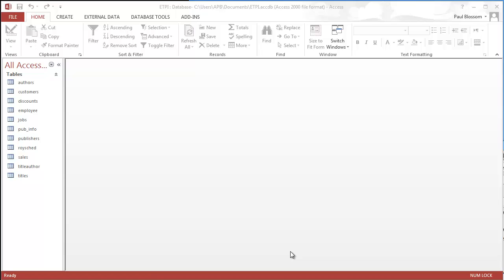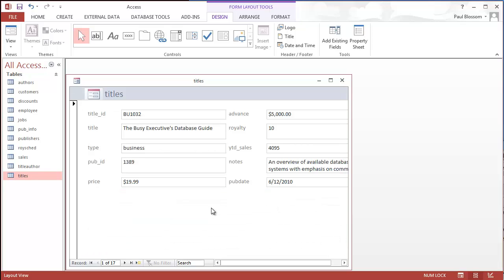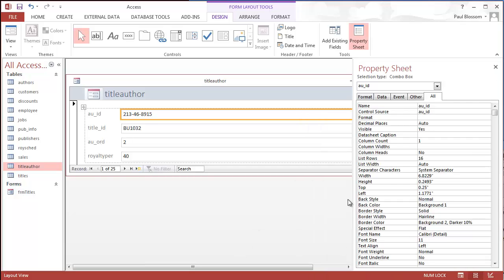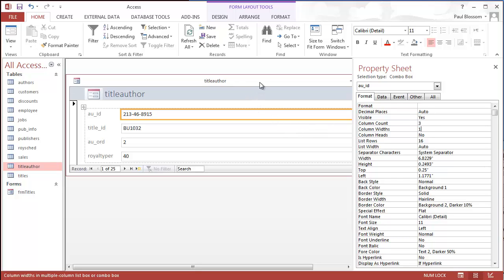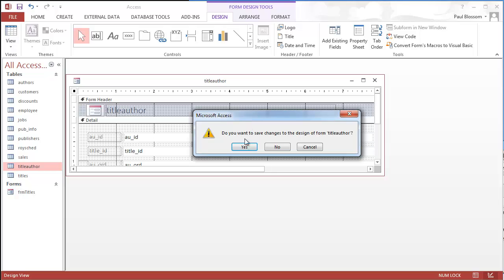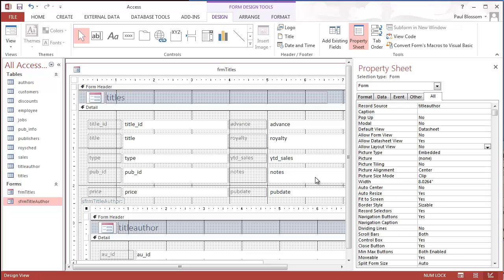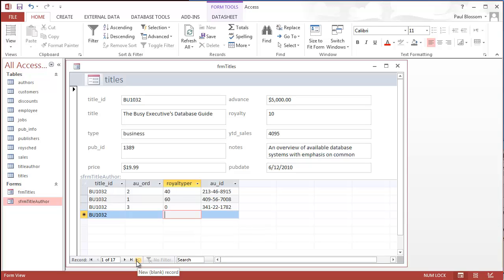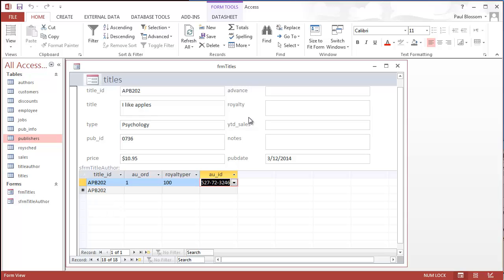Forms and Subforms